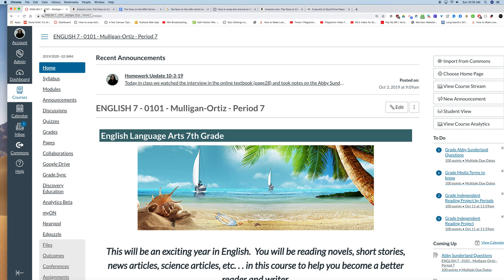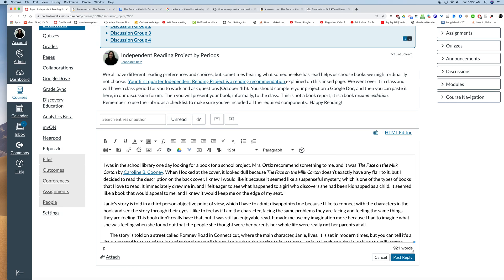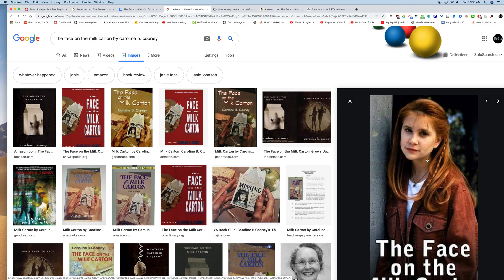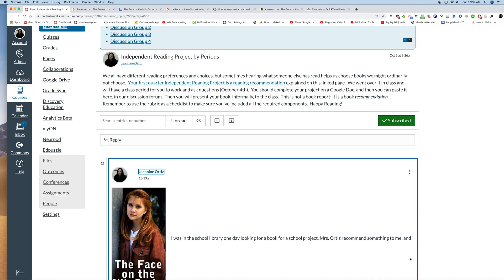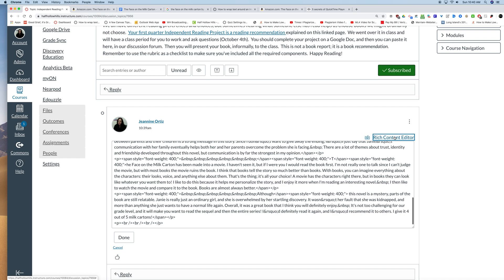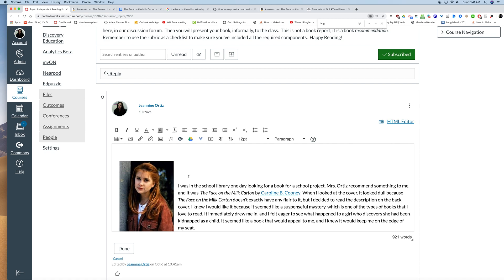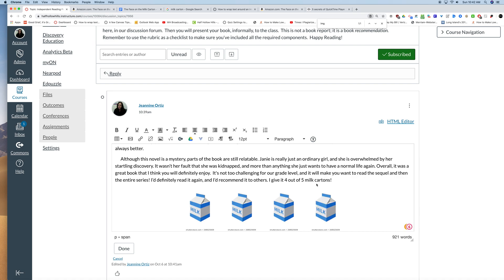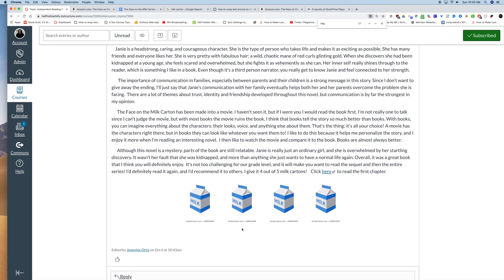How to Post to the blog in Canvas